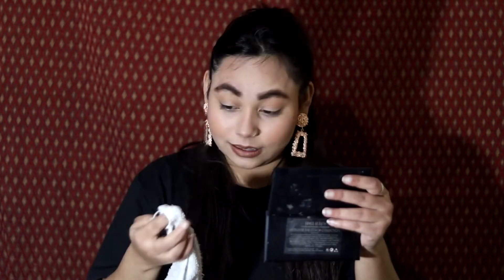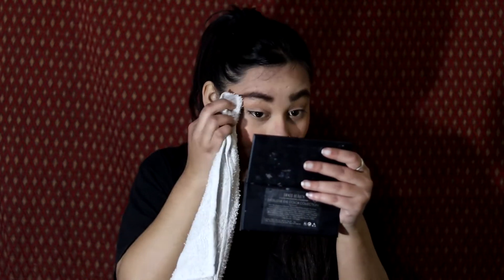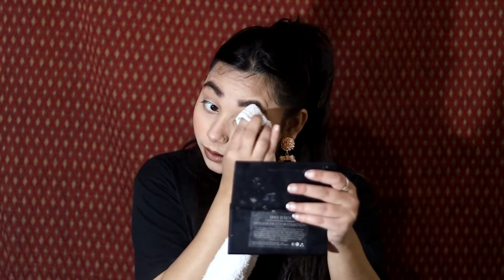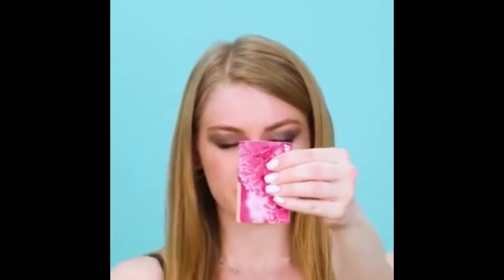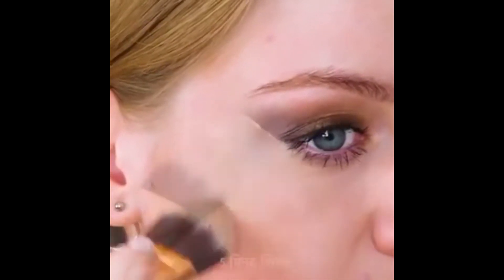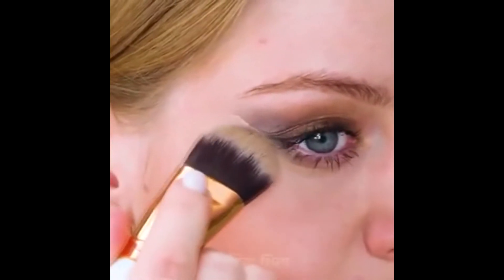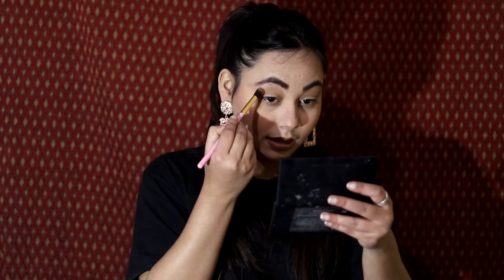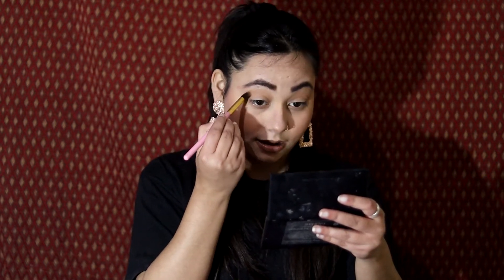OMG!! testing out viral beauty hacks😱😱 by 5 MINUTE CRAFTS || Glam Girl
hlw everyone
todays im goning to testing viral beauty hacks .i hope you like this video and if u like it then hit the like button and also subscribe to my channel and press the bell icon.